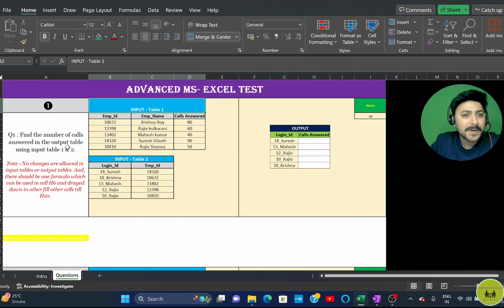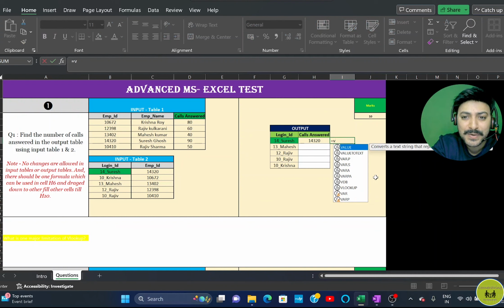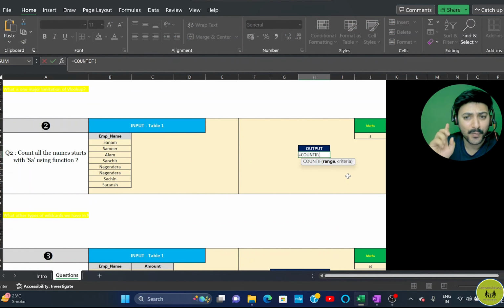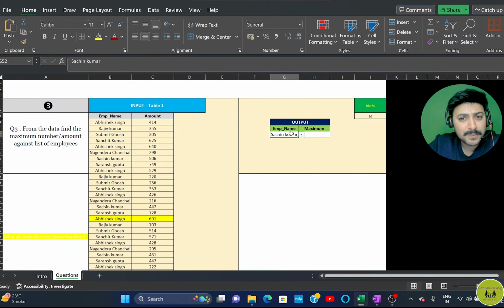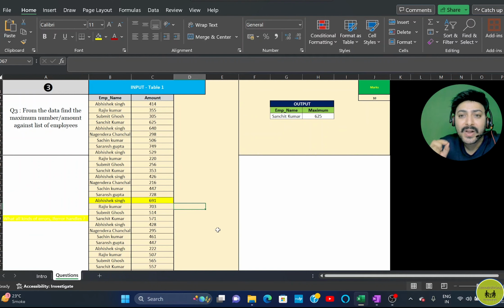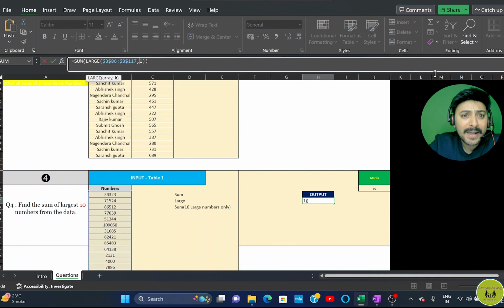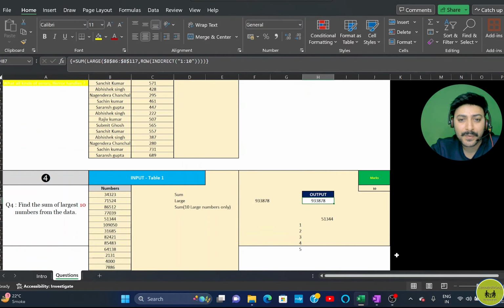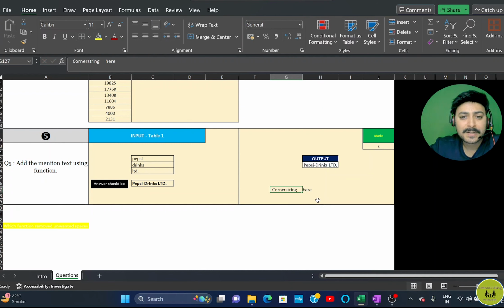Excel Interview Success: Tips, Tricks, and Must-Knows!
Description:
Welcome to Cornerstring ! In this video, we dive deep into Excel interview essentials, offering valuable insights and tips to help you stand out in your next Excel-related job interview. Whether you're a beginner or an experienced user, we've got you covered with practical advice and strategies.

🔍 Timestamps:

0:00 Introduction
1:15 Understanding the Excel Interview Landscape
3:30 Key Excel Concepts to Master
6:45 Excel Functions Every Interviewee Should Know
10:20 Tips for Answering Excel-related Behavioral Questions
14:05 Common Excel Interview Mistakes to Avoid
18:30 Q&A Section - Your Questions Answered!